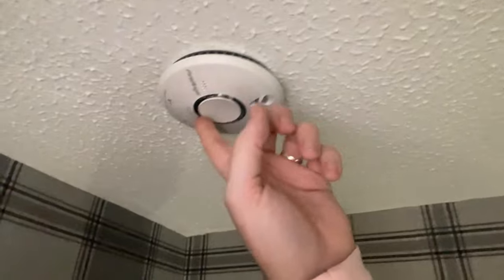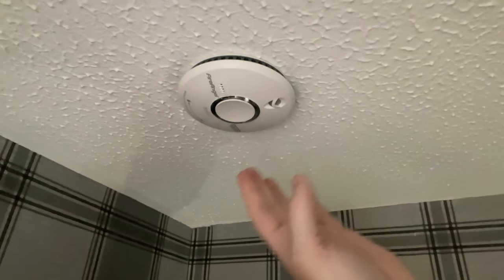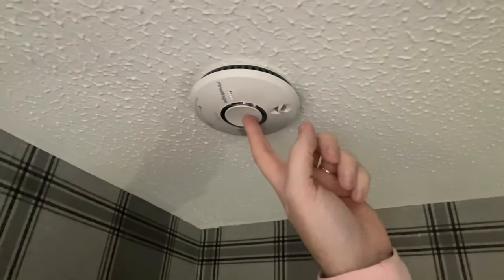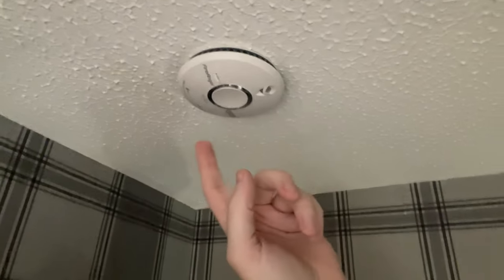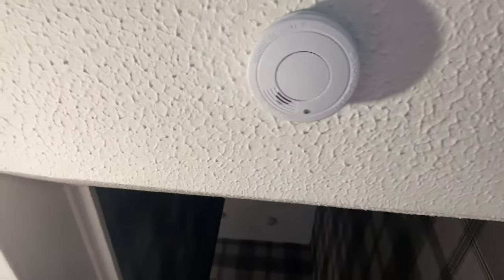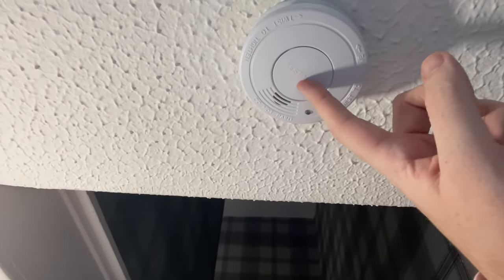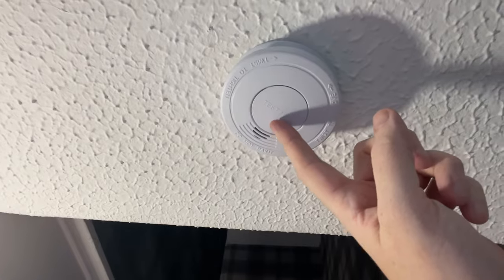How to test the smoke alarm in your house to see if it works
How to test a smoke alarm detector.